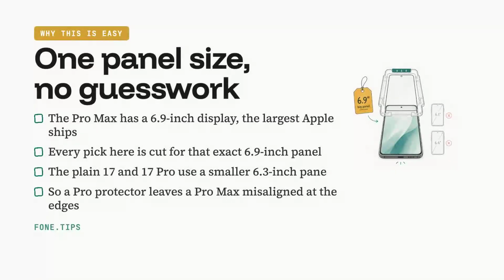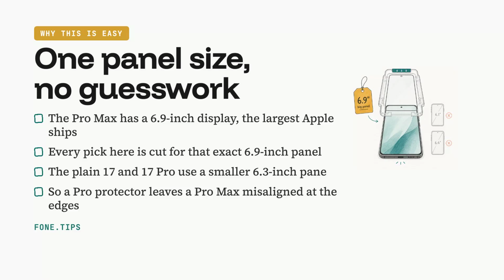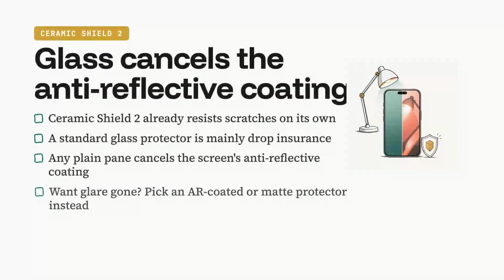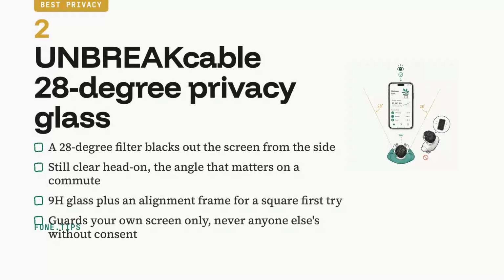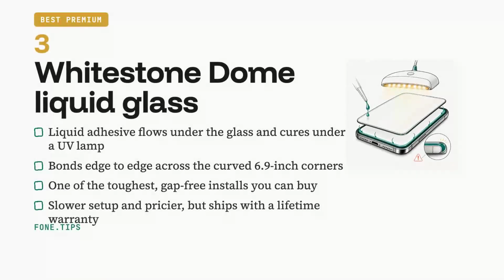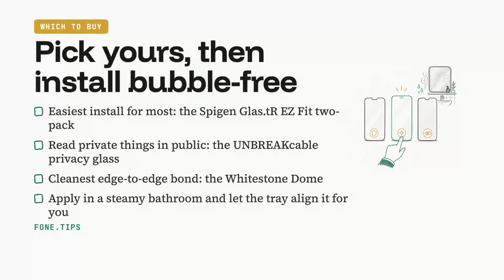Best iPhone 17 Pro Max Screen Protector 2026: Tested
The iPhone 17 Pro Max takes a 6.9-inch protector, and a plain iPhone 17 or 17 Pro pane will not fit it.

Ceramic Shield 2 already resists scratches well, so a glass protector is mostly drop insurance, and any plain pane cancels the screen's anti-reflective coating. Three tested picks cut for the 6.9-inch panel: the Spigen Glas.tR EZ Fit two-pack for value, whose auto-align tray drops the glass on square with no bubbles; the UNBREAKcable 28-degree privacy glass, which blacks out the screen from the side while staying clear head-on; and the Whitestone Dome, which uses liquid adhesive and a UV cure for edge-to-edge coverage.

⏱ Chapters:
0:00 Intro
0:20 One panel size, no guesswork
0:46 Glass cancels the anti-reflective coating
1:06 Spigen Glas.tR EZ Fit (2-Pack)
1:28 UNBREAKcable 28-degree privacy glass
1:47 Whitestone Dome liquid glass
2:11 Pick yours, then install bubble-free
2:33 Get the full Pro Max protector guide